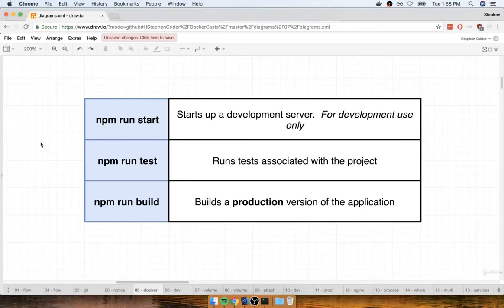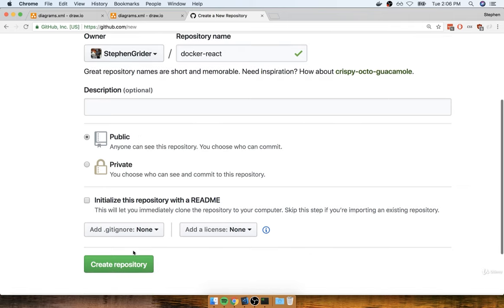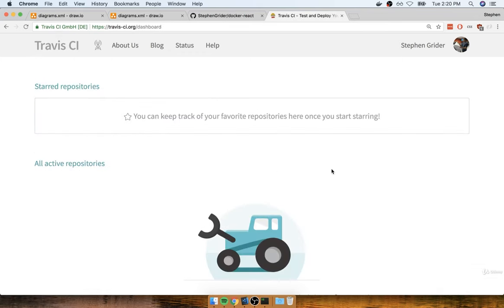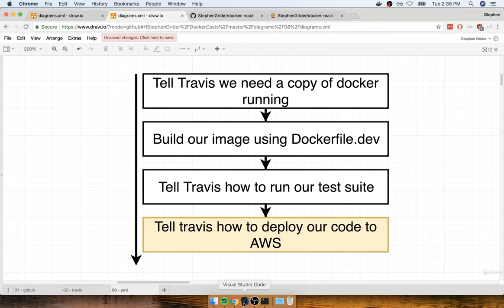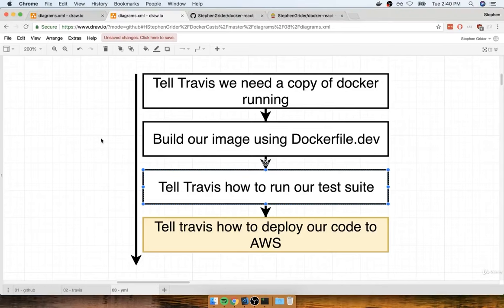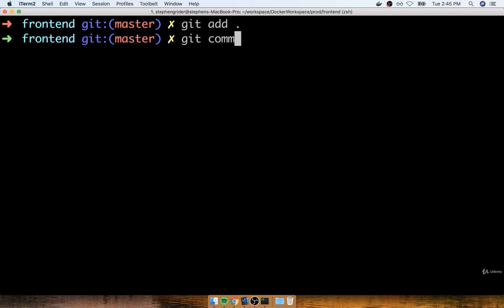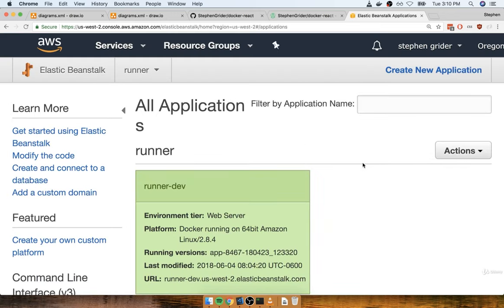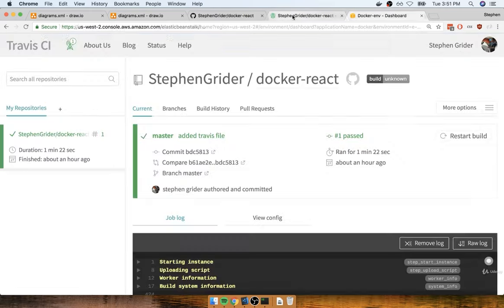Docker and Kubernetes The Complete Guide: Continuous Integration and Deployment with AWS (07/18)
Chapters:
00:00 : Service Overview
03:05 : Github Setup
07:02 : Travis CI Setup
11:19 : Travis YML File Configuration
18:58 : A Touch More Travis Setup
23:12 : Automatic Build Creation
26:42 : AWS Elastic Beanstalk
30:52 : More on Elastic Beanstalk
33:17 : Travis Config for Deployment
42:03 : Automated Deployments
49:20 : Exposing Ports Throught the Dockerfile
53:16 : Work with Github
57:15 : Redeploy on Pull Request Merge
59:16 : Deployment Wrapup